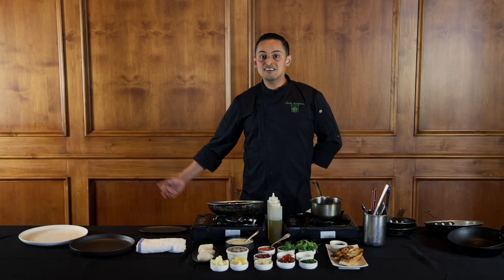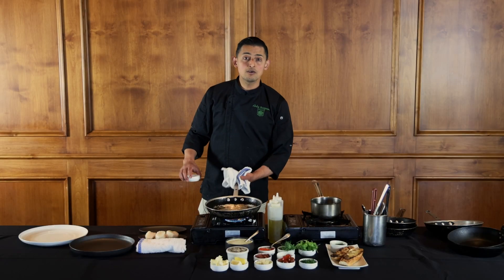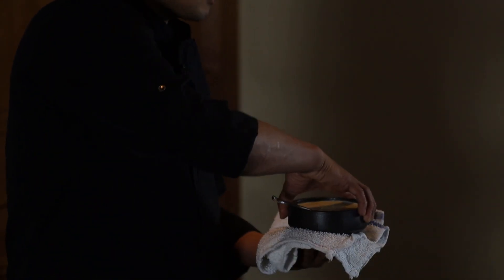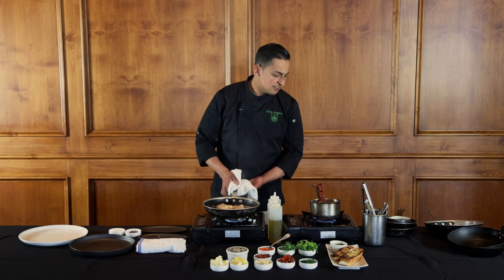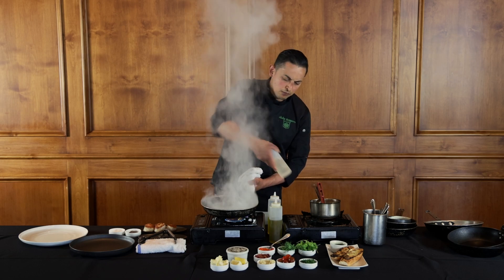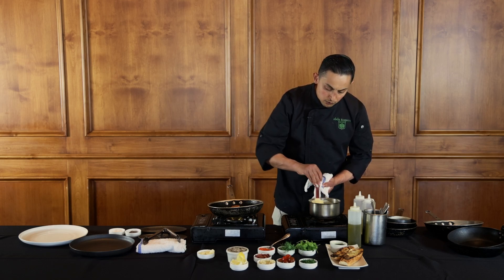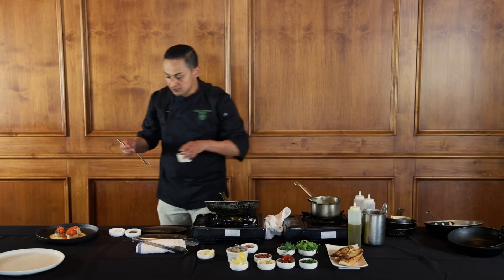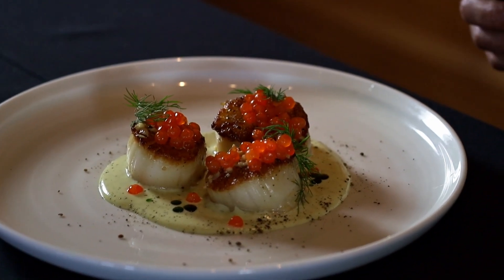Chef Abdu: Scallop special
Watch this video to see how our incredible Chef Abdu creates a scallop special.